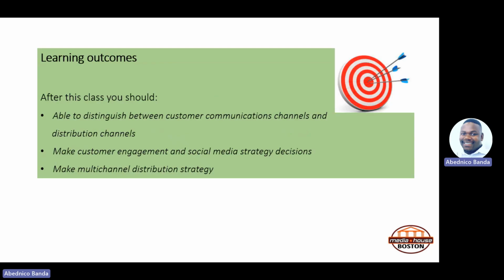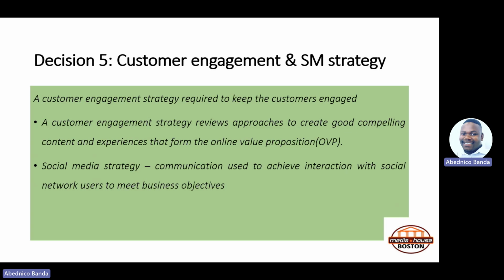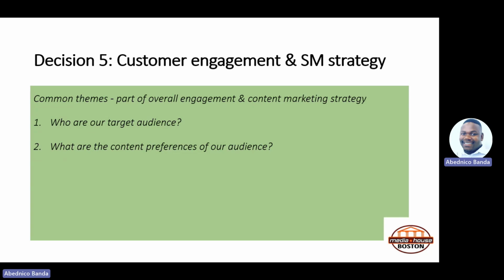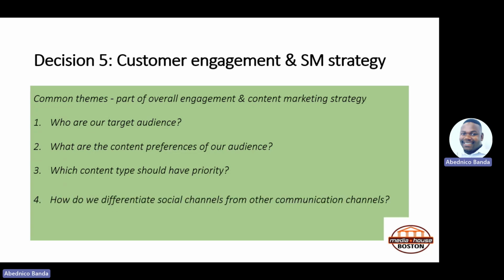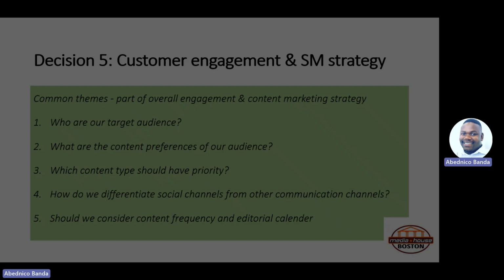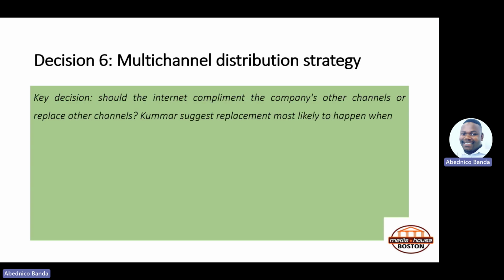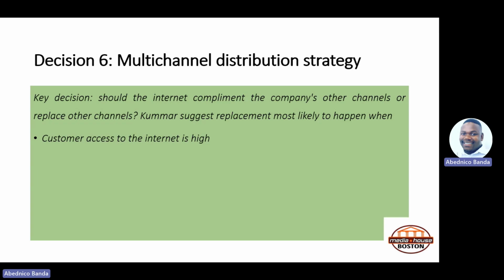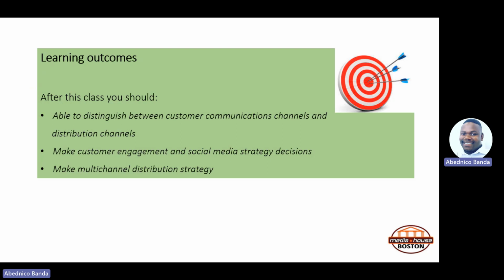2023 Part-Time Digital Marketing 3 (HDMR320-1) - Week 11 Lesson 56